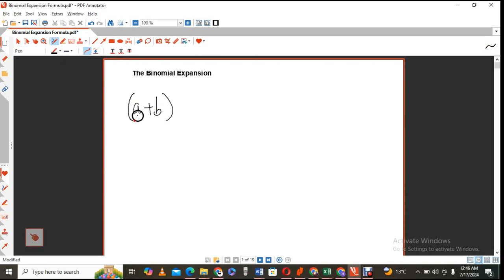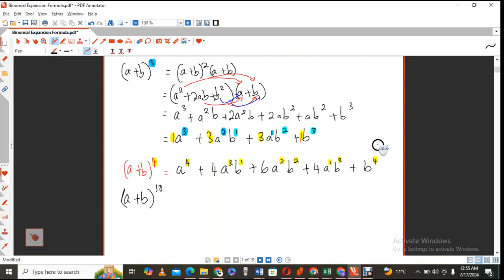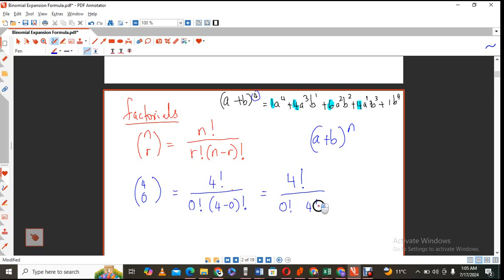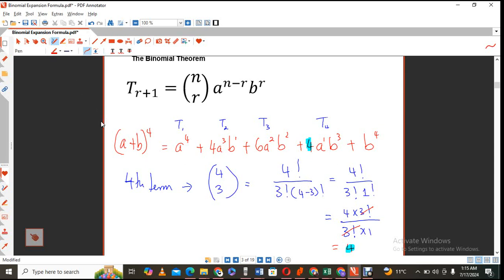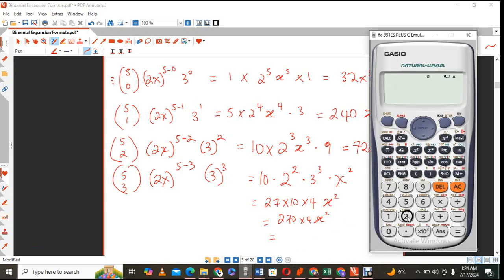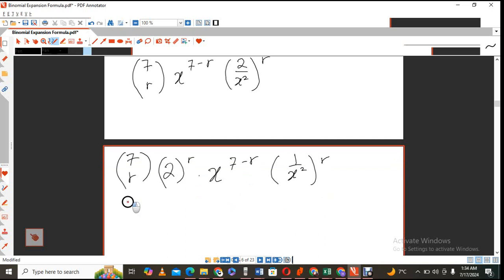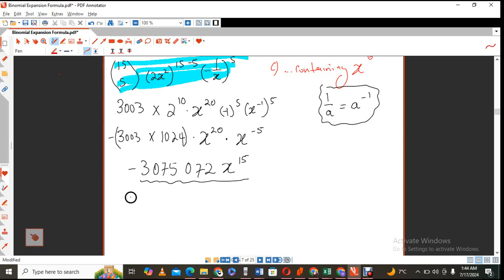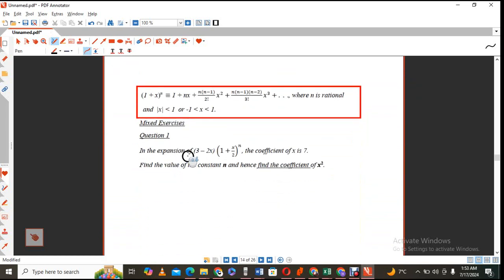Binomial Expansion Part 1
Time to get back to uploading videos. The  objective is to prepare you for the upcoming examinations and do send questions through.
I will be starting online classes from next week onwards.